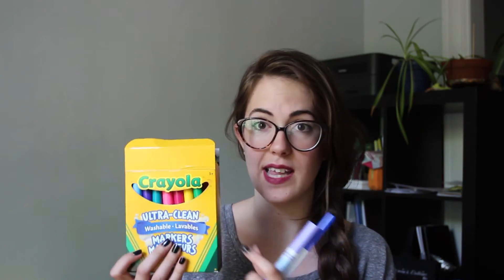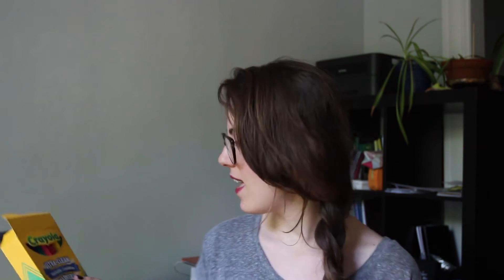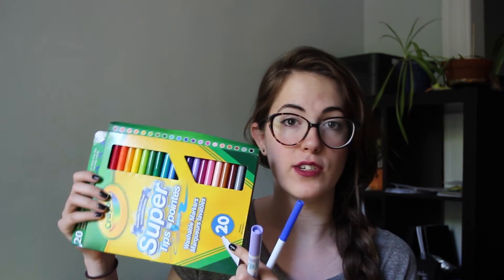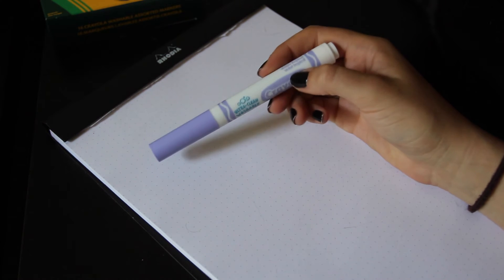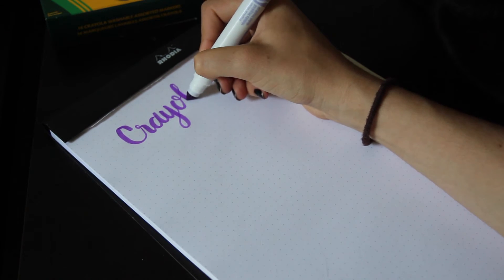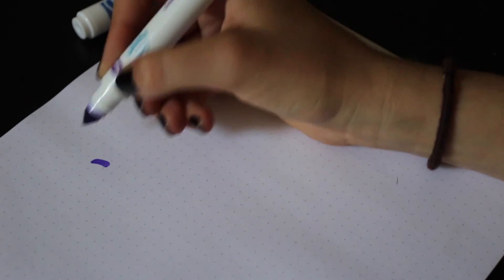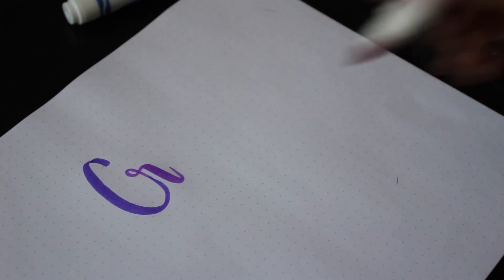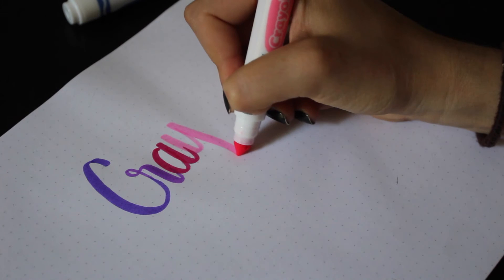Crayolagraphy : the basics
Hey guys! By now you know how much I love calligraphy right?
Well, found out the cheapest tool is often the most fun to use.

Crayolas, yes the big markers from your childhood, are so good